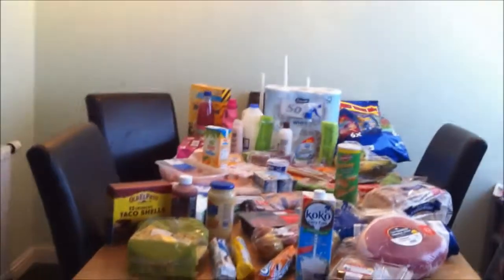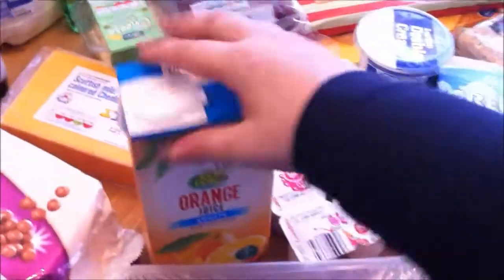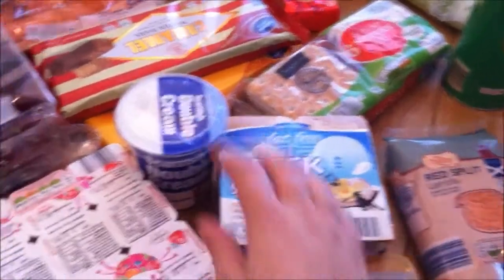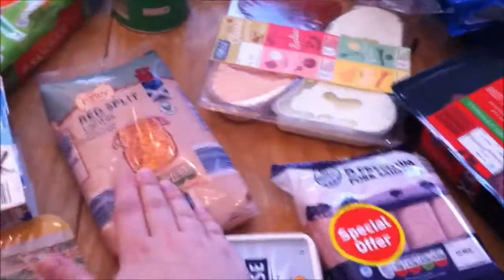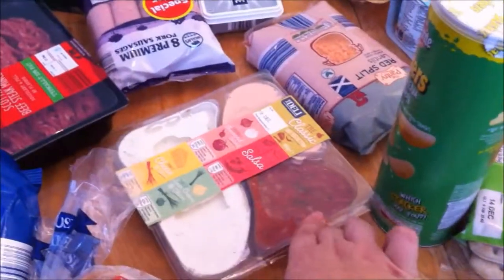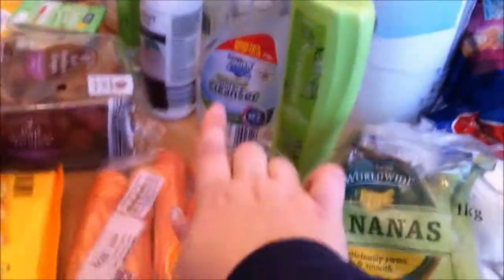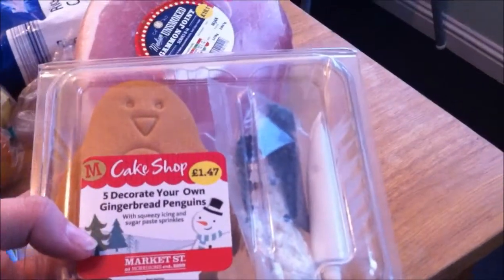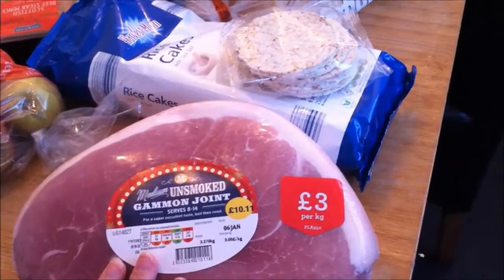Alid uk weekly grocery shopping haul plus mini Morrisons haul - family of 5!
This weeks grocery haul is mainly from Aldi and a little mini haul from Morrisons. This will feed our family of five (me, my husband & 3 kids age 7,3 &2) for the week, we do of course have food in our cupboards, fridge and freezer (lots of frozen veg!). If you have any questions then please let me know!